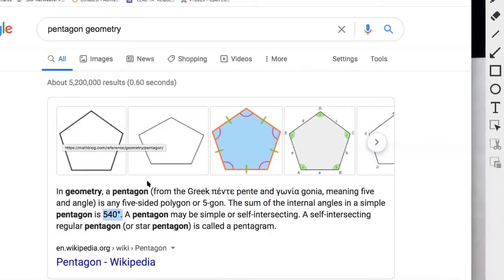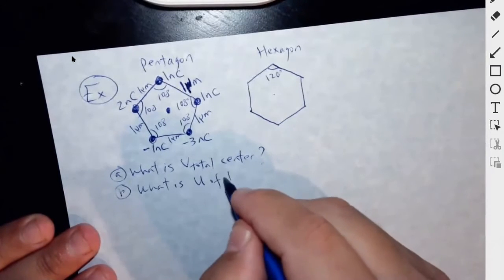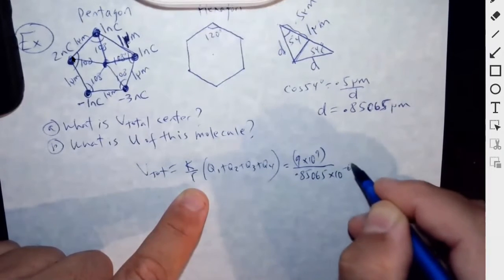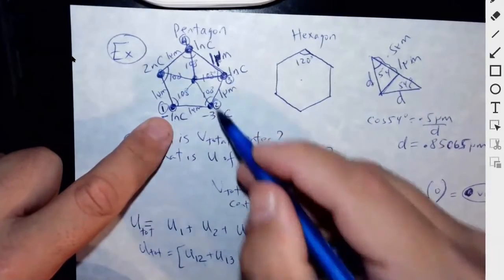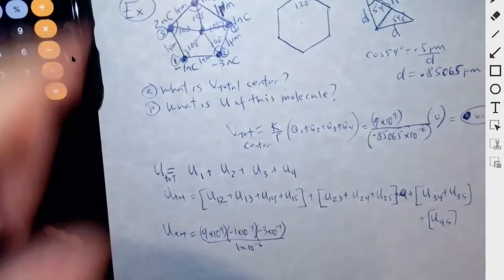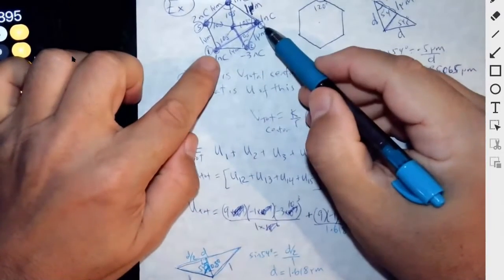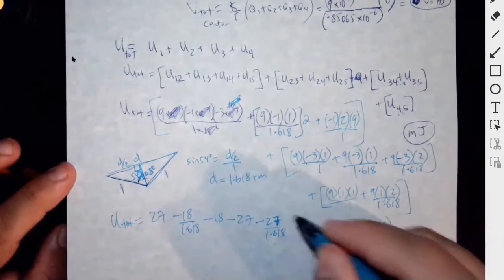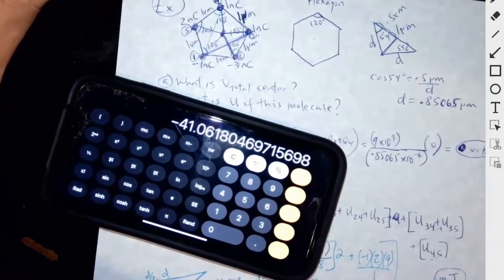Electric Potential Example 1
This video shows how to compute the Voltage at the center of 5 charges at the corners of a Pentagon and the Potential Energy of the charge configuration.